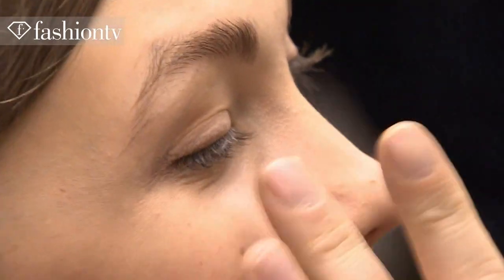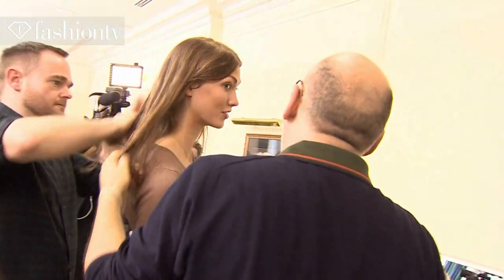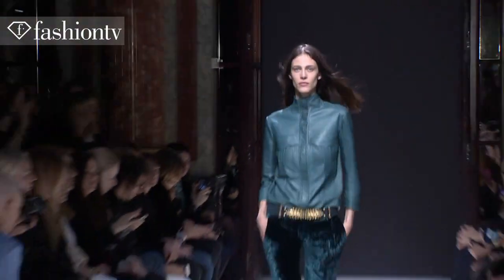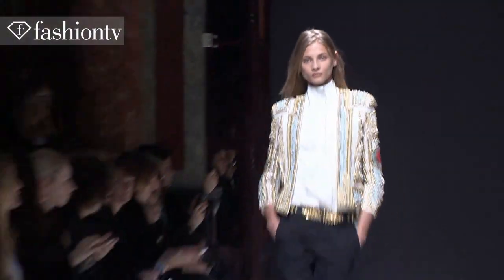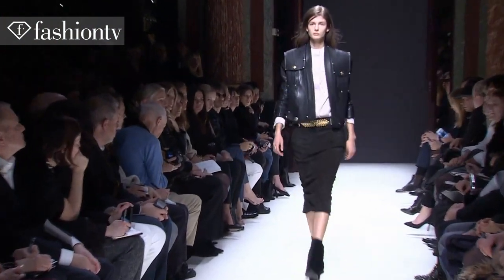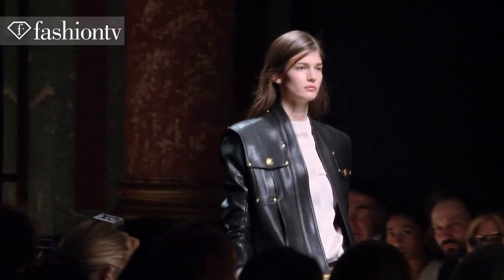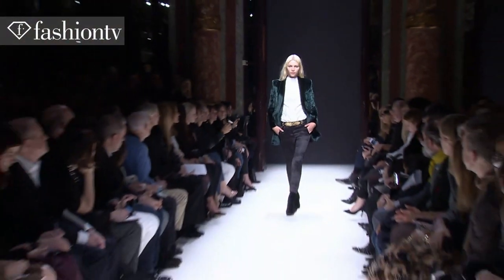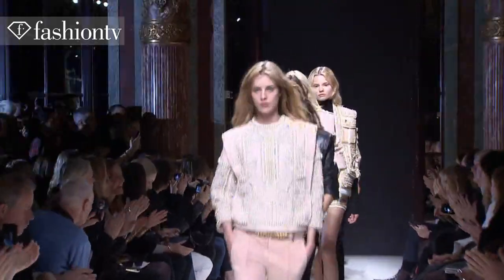First Look - Balmain Fall 2012 ft Karlie Kloss, Anja Rubik, Joan Smalls | Paris FW | FashionTV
PARIS - FashionTV has an indepth look at the stunning Balmain show during Paris Fashion Week Fall/Winter 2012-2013.

Models like Karlie Kloss, Joan Smalls, and Kati Nescher are getting their makeup done by Tom Pecheux's team.  "The collection is SO luxurious, inspired by their faberge eggs. We're in Russia, the tzar, opulence.  For balance we needed to go cool, simple--powder on the T zone, no foundation, a little bit of contour, very subtle, and we brushed the eyebrow with a little bit of dry mascara in brown or black to give it a little bit of power, and chapstick on the lips.

Hairstylist Sam McKnight says the hair at Balmain is extremely natural, raw--no products, no heat and no brushing.  "The clothes are so embellished and so high that we had to take the hair down a few octaves.

The audience is blown away by the opulence of the Balmain collection, which has sweaters that look like paintings were three-dimensionally embroidered on them. Other fabrics include lush velvet and leather.   Balmain, who was one of the first to make sharp and embellished shoulders hip in the world again creates a new jacket shape where the shoulders are extended and the shape is more boxy.  The new pant is slim, cropped, and cuffed.   It was Baroque glamour at its strongest and sexiest.

Appearances: Karlie Kloss, Anja Rubik, Joan Smalls, Anna Selezneva, Kendra Spears, Aymeline Valade, Kati Nescher, Tom Pecheux (Makeup Artist), Sam McKnight (Hairstylist), Arizona Muse, Izabel Goulart, Kasia Struss, Gabriele Hackworthy (Harper's Bazaar UK), Daria Strokous, Hamish Bowles (Vogue America), Bette Franke, Jasmine Tookes, Magdalena Frackowiak, Aline Weber, Ece Sukan (Vogue Turkey)

FashionTV Balmain Fall 2012 "Karlie Kloss" "Anja Rubik" "Joan Smalls" "Paris FW" "First Look" Models Karlie Kloss Anja Rubik Joan Smalls "Arizona Muse" "Izabel Goulart" "Aymeline Valade" "Kendra Spears" "Daria Strokous" "Bette Franke" "Magdalena Frackowiak" "Aline Weber" Winter 2013 "Paris Fashion Week" Paris "Hair & Makeup" Paris "Fashion Week" Hair Makeup Automn Hiver "Make Up" Show Runway PFW "Fashion Videos" "Fashion Show" FTV "Fashion TV" Fashion-TV "FTV Models" Fashion TV FashionTV.com